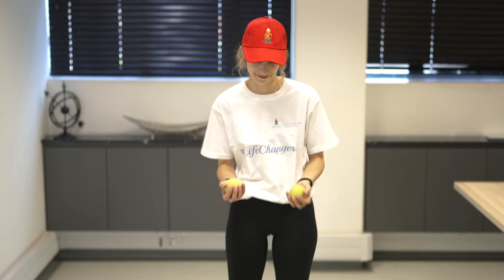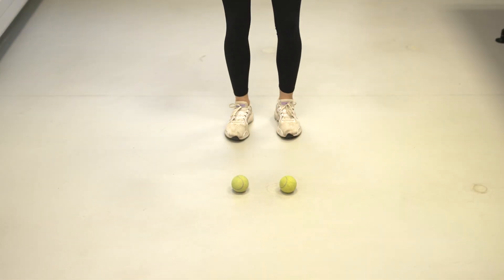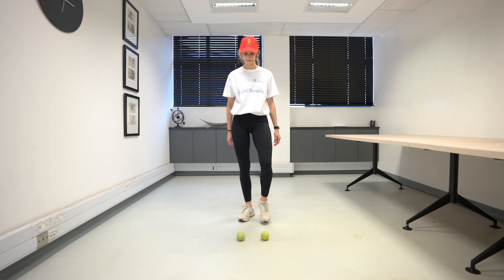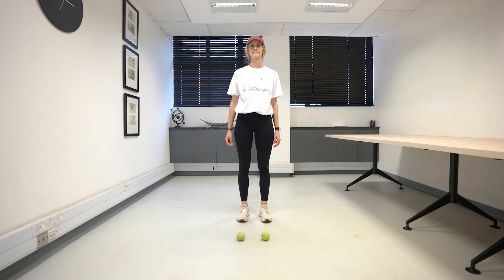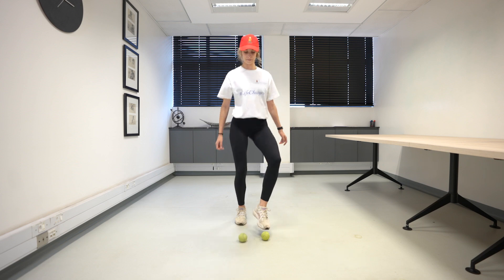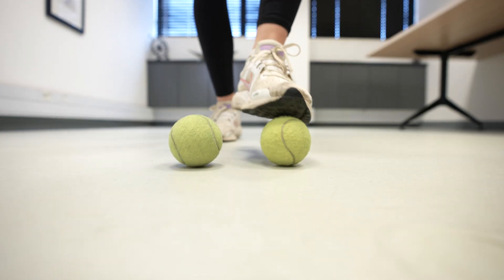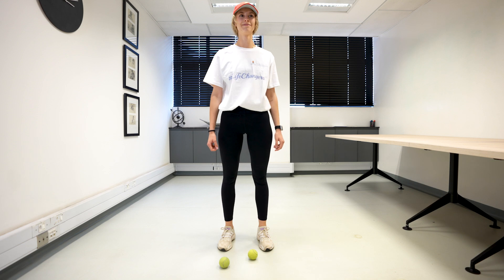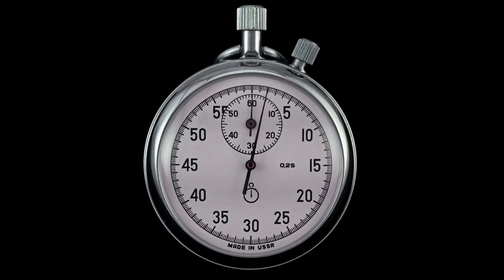Toe Ball Taps